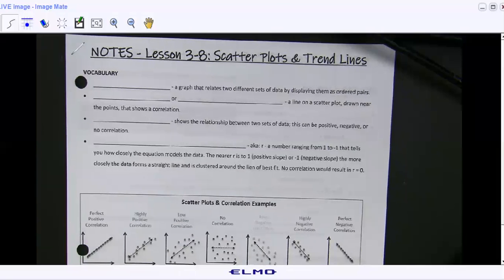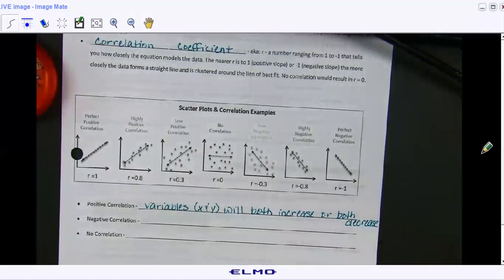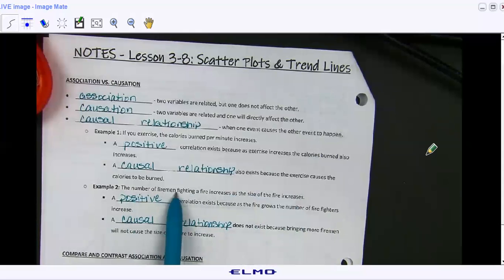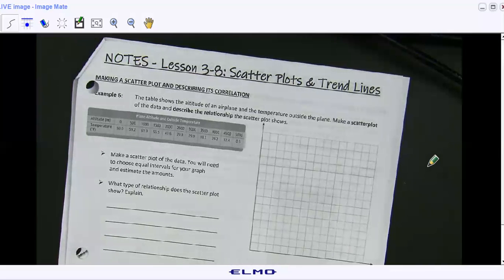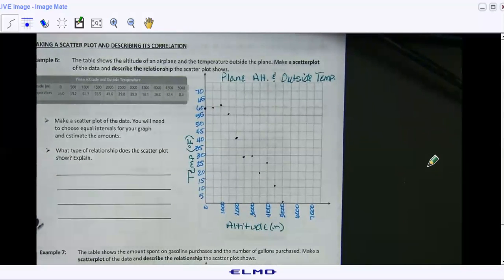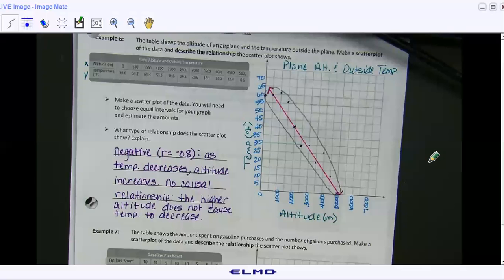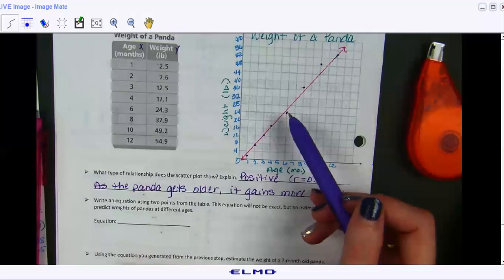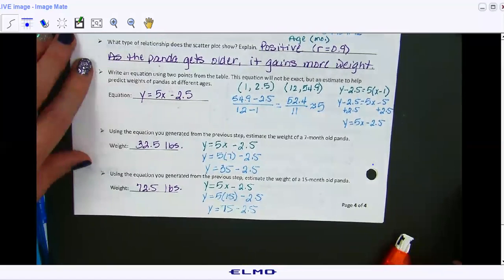Lesson 3-8: Scatterplots and Trend Lines